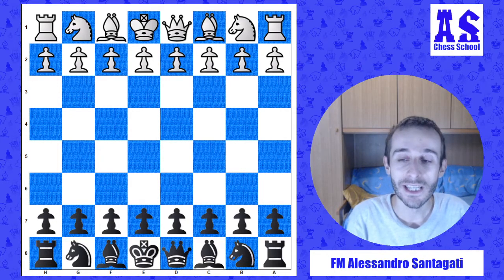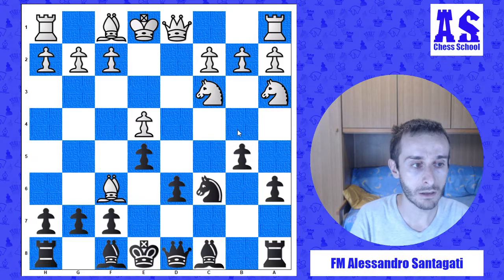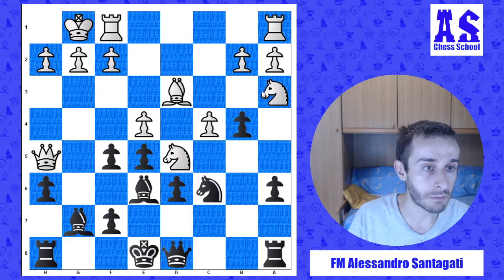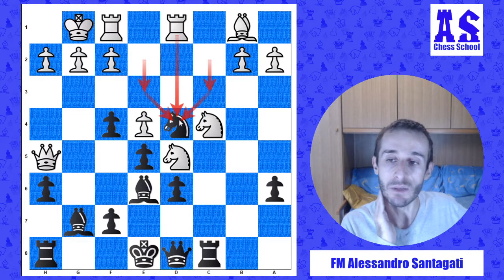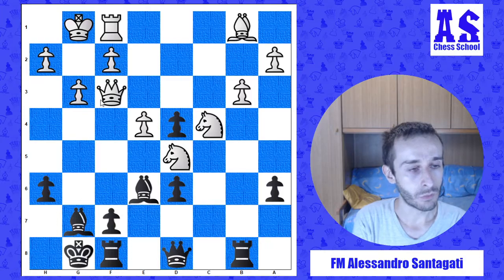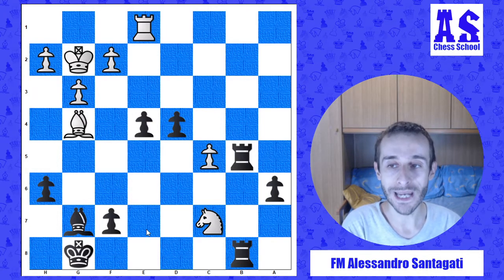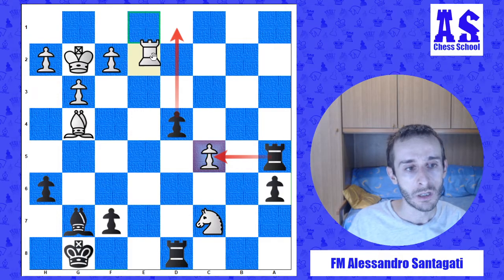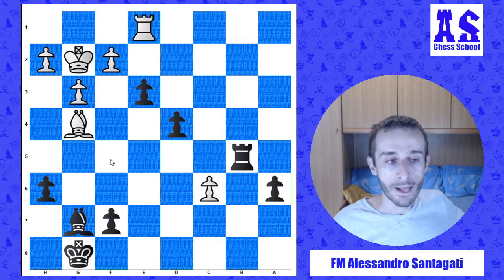Casella vs Perkins - American Open 2016 - Game Annotated